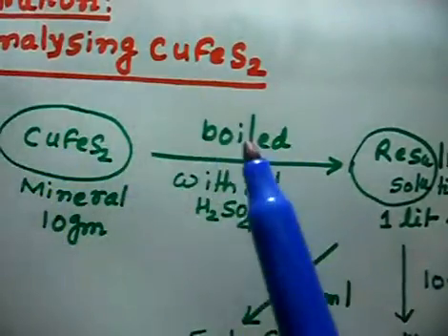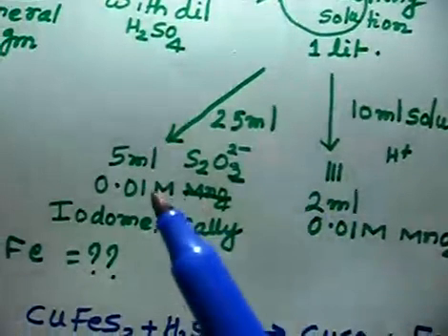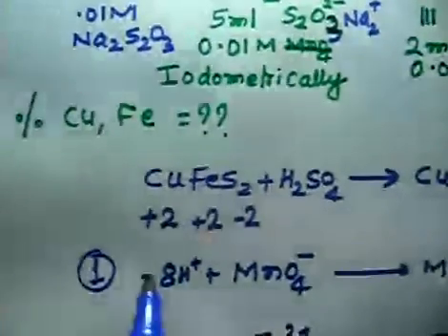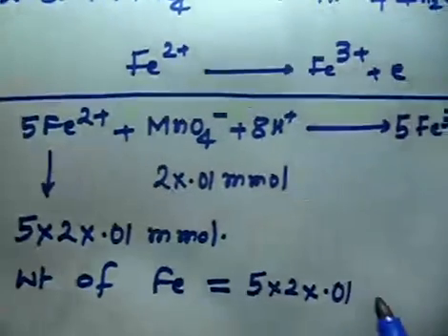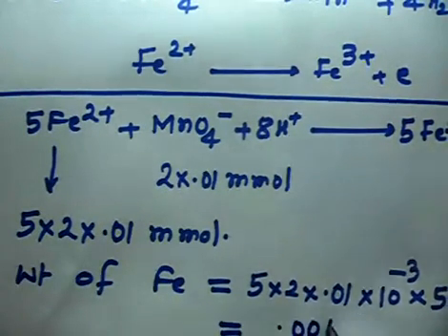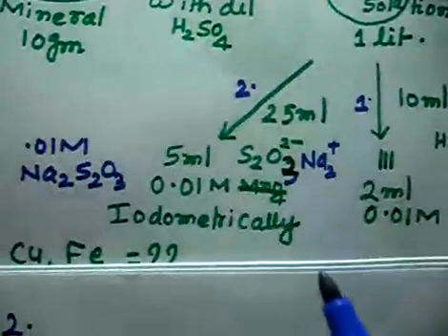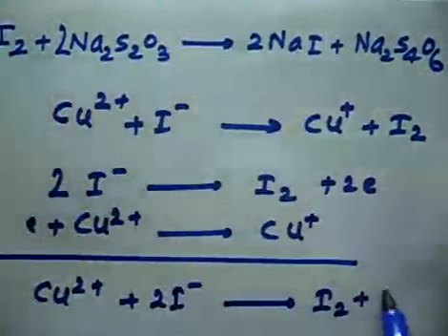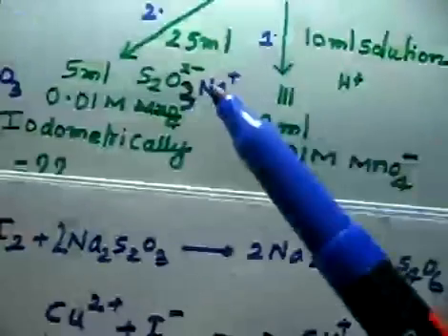Titration I Analysing CuFeS2 I Extraction of Cu from Copper Pyrite I Extraction of Copper